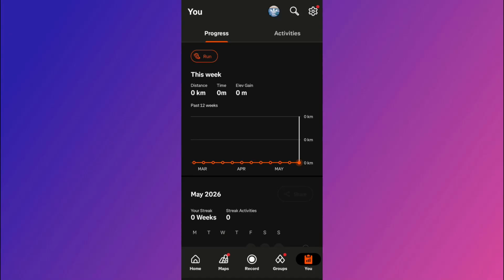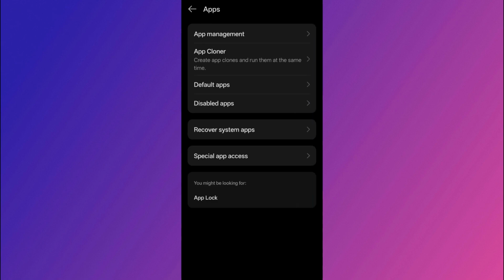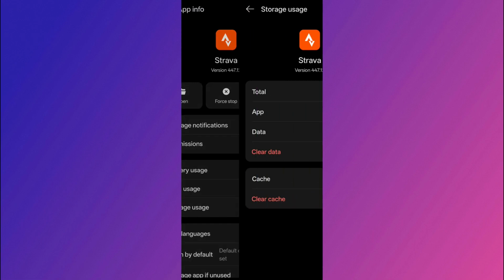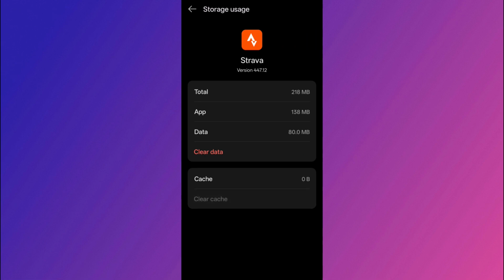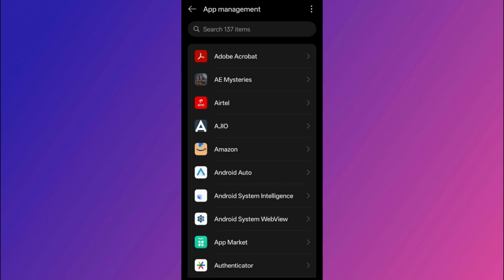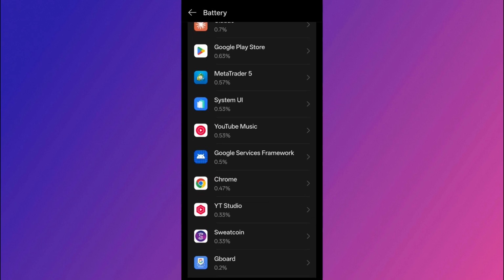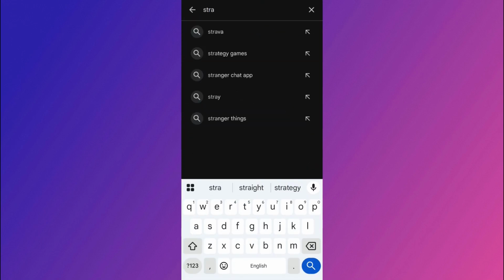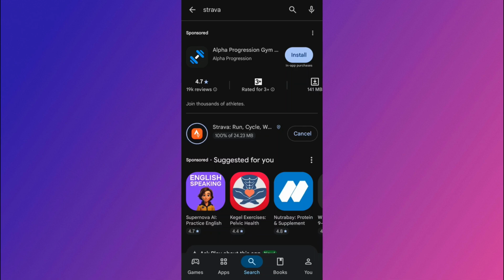How To Fix Strava App Not Working [2026]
Welcome to Token Tutorials! In this video, I will show you How To Fix Strava App Not Working [2026]